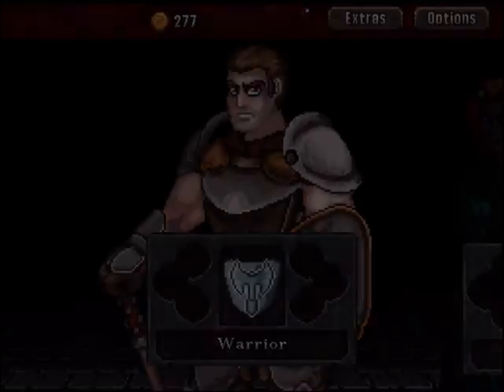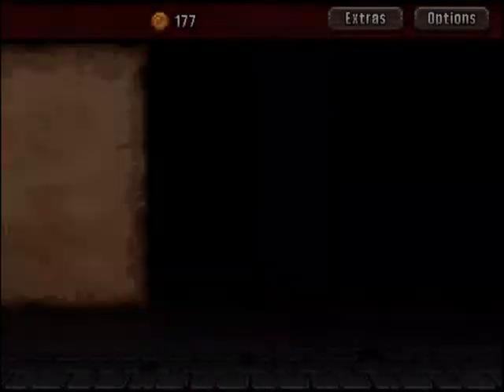Wayward Souls iOS Gameplay 'N Action Trailer